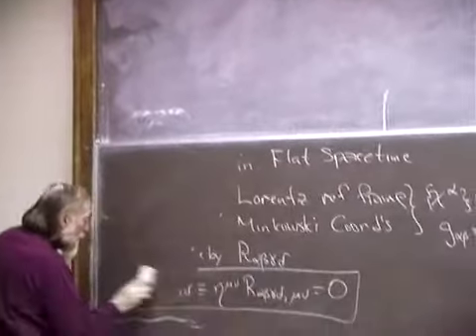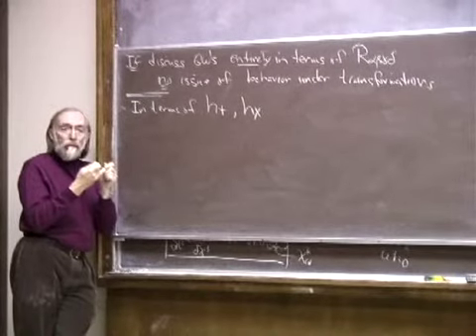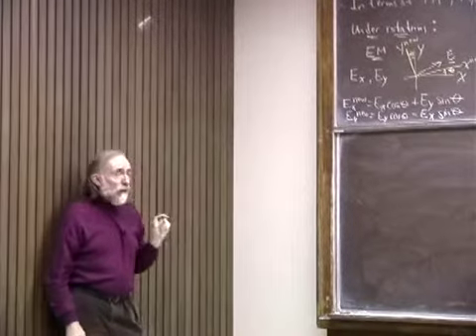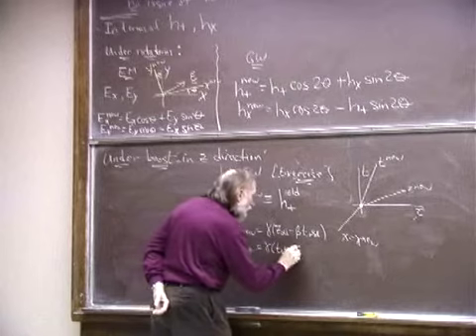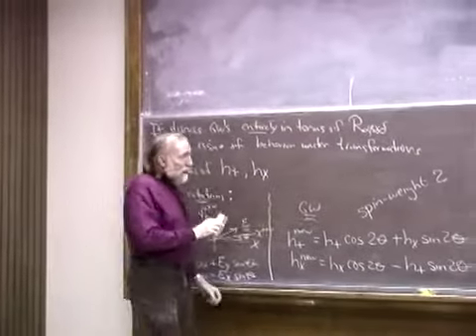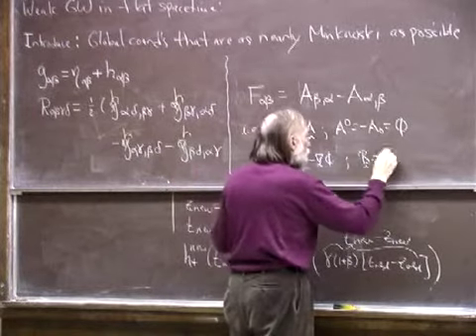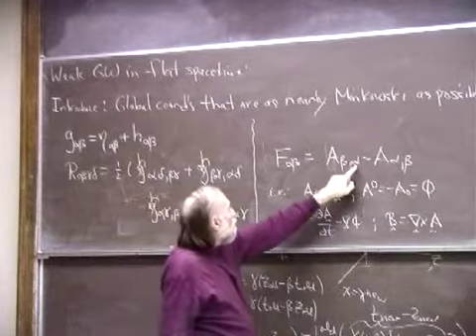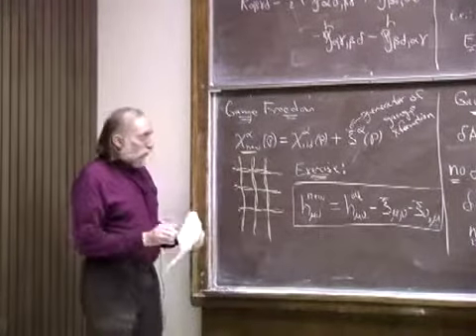Lec 6b - Phys 237: Gravitational Waves with Kip Thorne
Redistributed with permission. This video is taken from a 2002 Caltech on-line course on "Gravitational Waves", organized and designed by Kip S. Thorne, Mihai Bondarescu and Yanbei Chen. The full course, including this and many other lecture videos, exercises, solutions to exercises, and lists of relevant reading, are available on the web